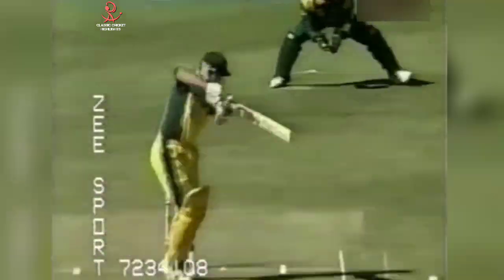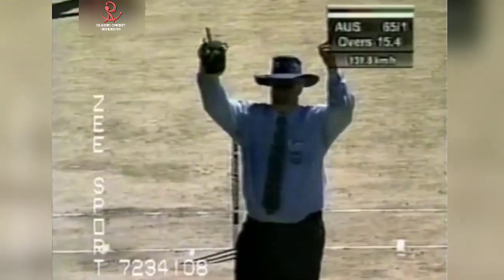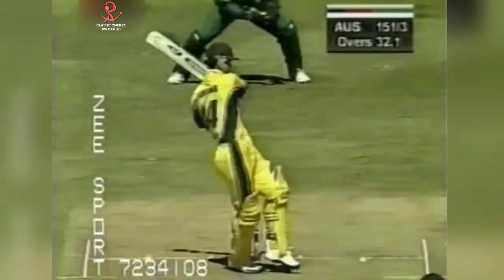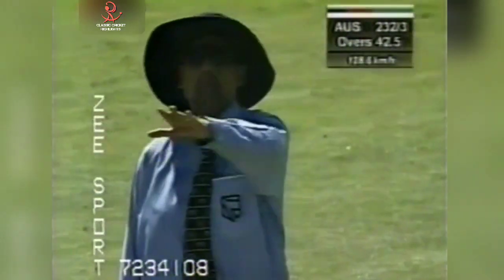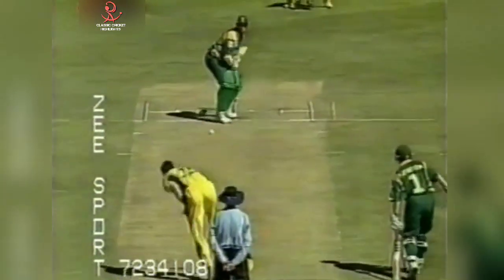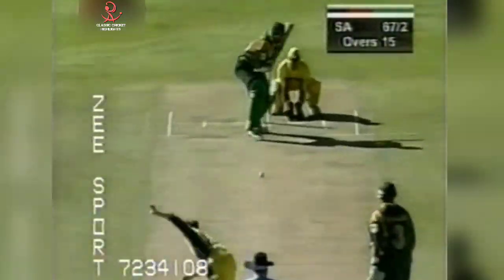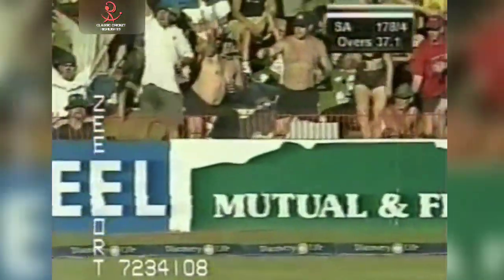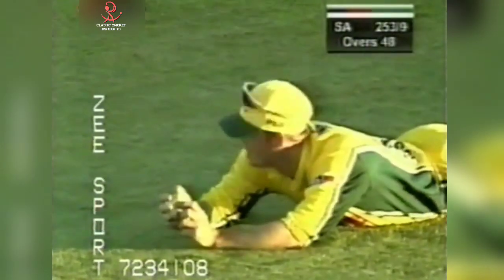Action-Packed Match Gets A Thrilling End! | South Africa V Australia | 4th ODI 2002 |Full Highlights